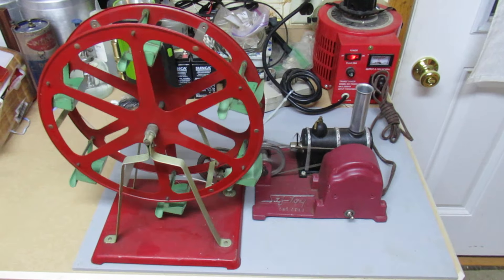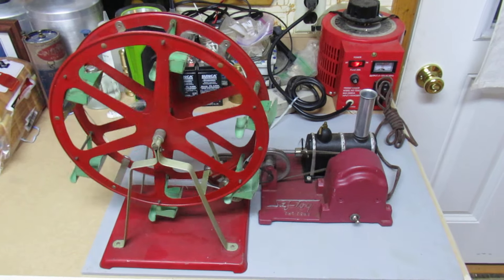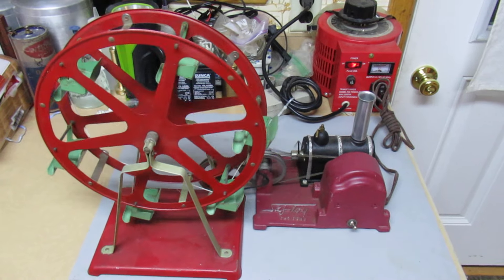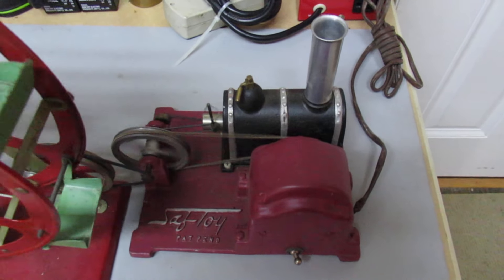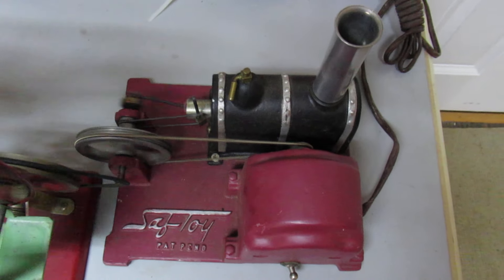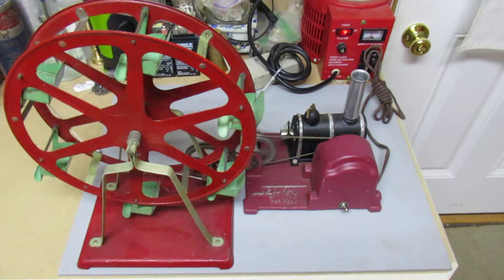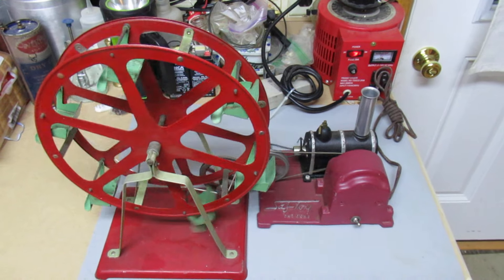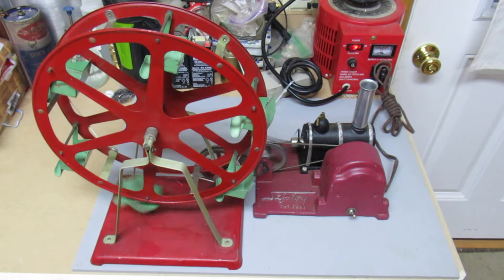Saf-Toy Model Steam Engine